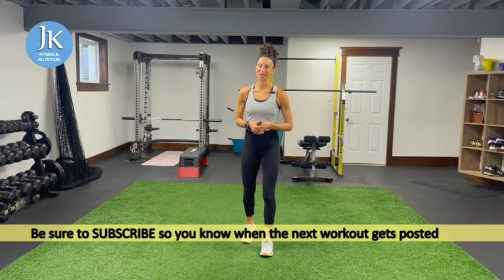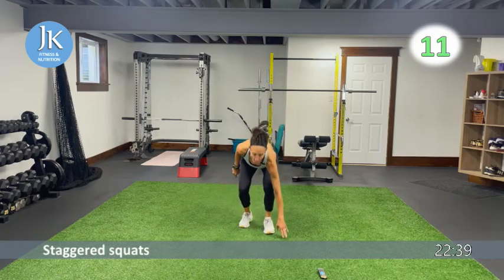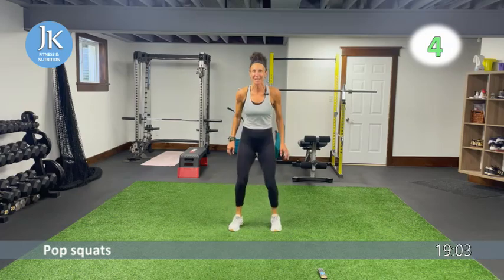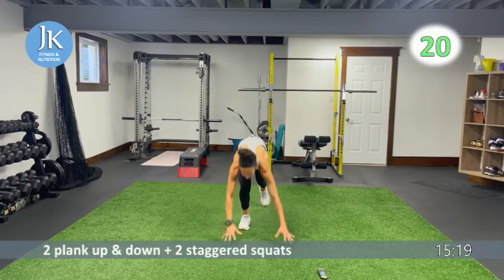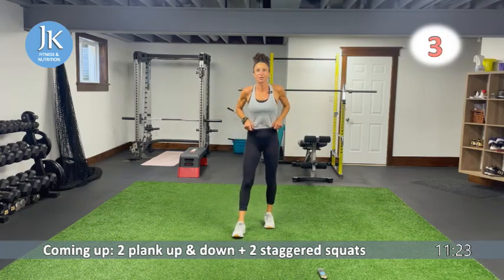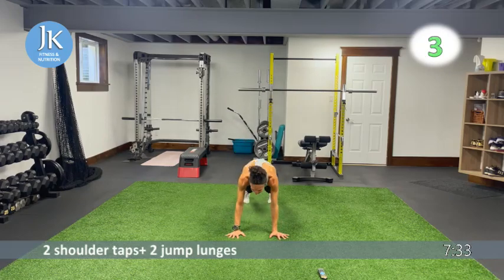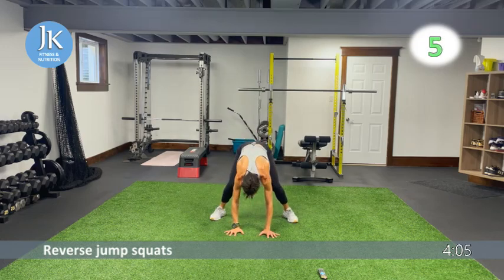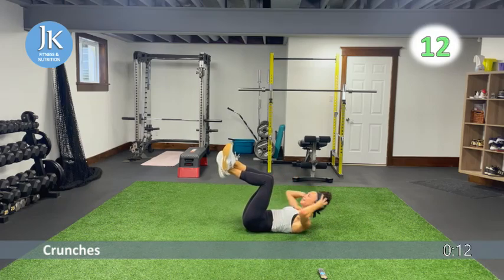Advanced Full-Body HIIT Workout at Home | Burn Fat & Build Muscle | No Equipment Needed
Get ready to push your limits with this advanced full-body HIIT workout! Designed for those who want to burn fat and build muscle, this high-intensity routine uses only your bodyweight, making it perfect for at-home training. No equipment needed!
In this workout, you’ll perform a series of challenging exercises that target every major muscle group, ensuring a comprehensive and effective session. Each exercise is performed at maximum intensity with short rest periods to keep your heart rate up and maximize calorie burn.
Workout Details:
Duration: 27 minutes
Intensity: High
Equipment: None
Focus: Full-body, fat burning, muscle building
Exercises Include:
Burpees
Push-Ups
Jump Squats
Plank with Shoulder Taps
Mountain Climbers
Alternating Reverse Lunges
Crunches
Plank Jacks
Why You’ll Love This Workout:
Efficient: Get a full-body workout in just 30 minutes.
Convenient: No equipment needed, perfect for home workouts.
Effective: Burn calories and build muscle with high-intensity intervals.
Advanced: Challenge yourself with exercises designed for experienced fitness enthusiasts.

20/10
X2
Burpees
Surfers

Plank up/down
Staggered squats
1 burpee 1 surfer

Sprawl
Pop squats
2 plank up/down
1 burpee 1 surfer

Shoulder taps
Jump lunges
1 sprawl + 2 pop squats
2 plank up/down
1 burpee 1 surfer

Plank walks
Frog squats
2 shoulder taps 2 jump lunges
1 sprawl + 2 pop squats
2 plank up/down
1 burpee 1 surfer

Plank hops
Curtsy
2 plank walks 2 frog
2 shoulder taps 2 jump lunges
1 sprawl + 2 pop squats
2 plank up/down
1 burpee 1 surfer

Pike knee taps
Reverse jump squats
2 plank hops 2 curtsy
2 plank walks 2 frog
2 shoulder taps 2 jump lunges
1 sprawl + 2 pop squats
2 plank up/down
1 burpee 1 surfer

Scissors
Crunches